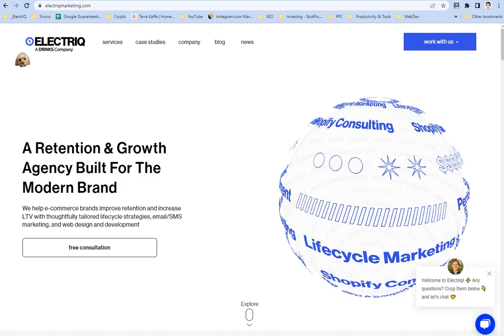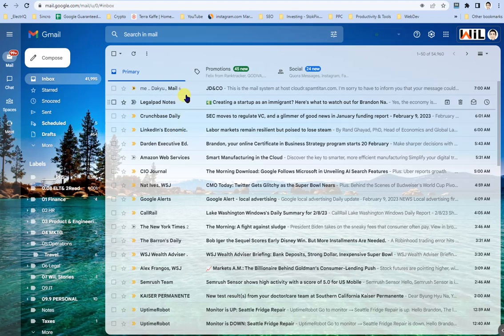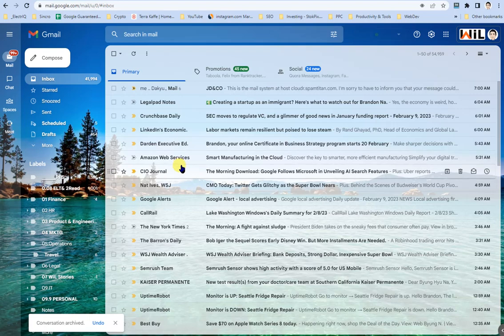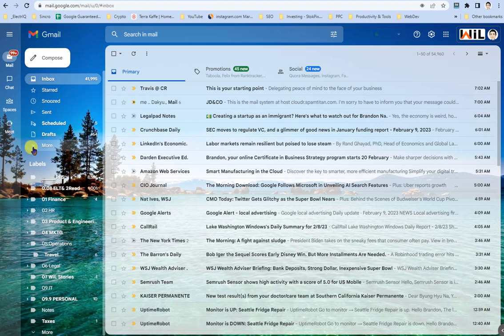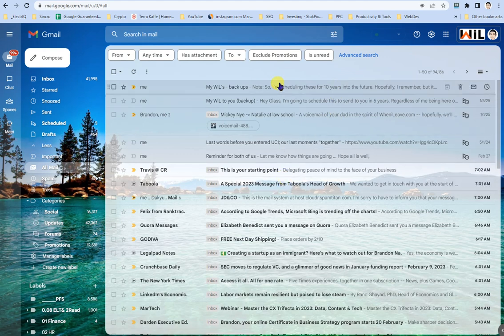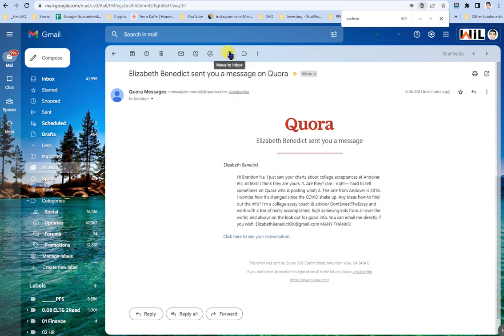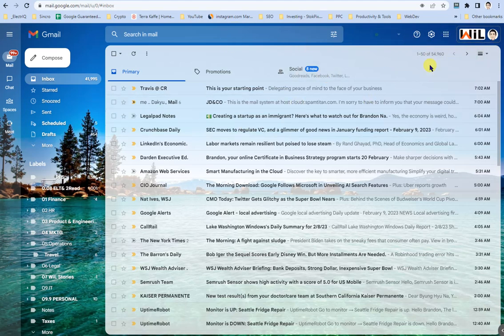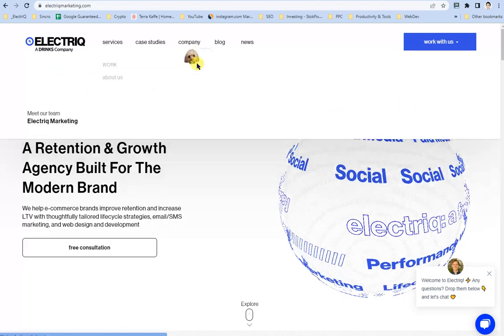How to UNarchive Gmail Emails to show up in your inbox again